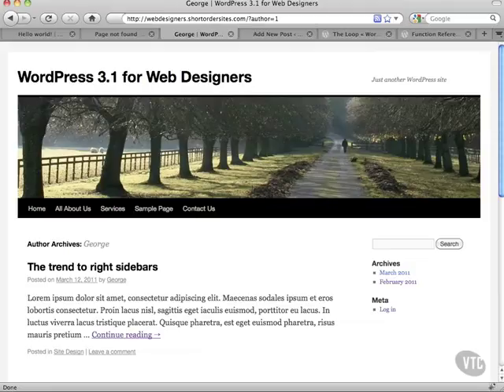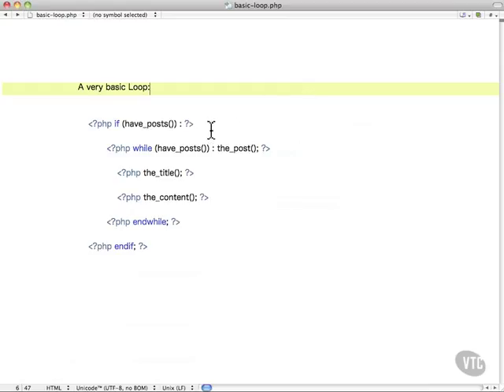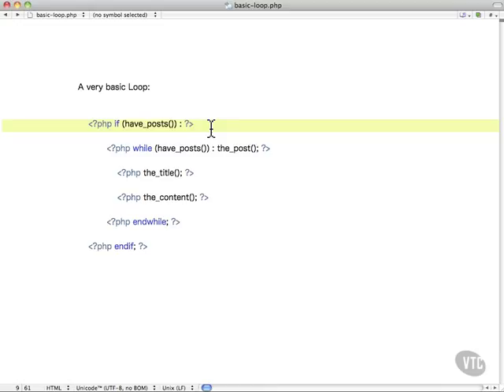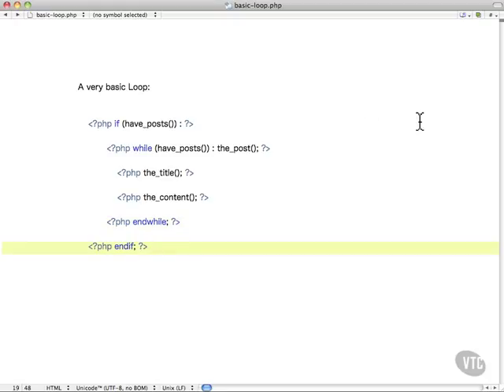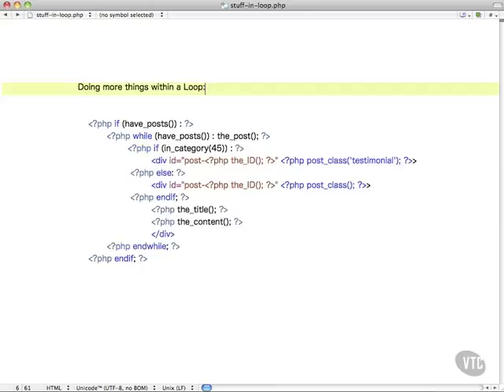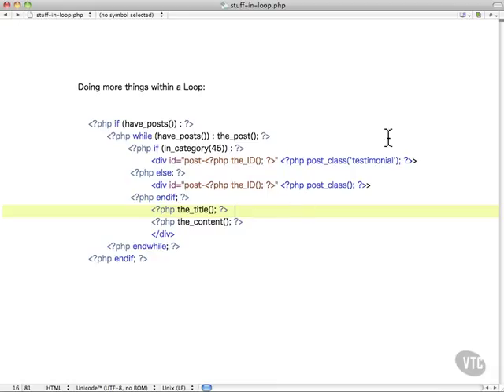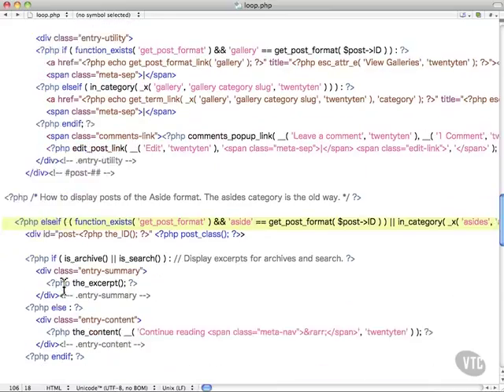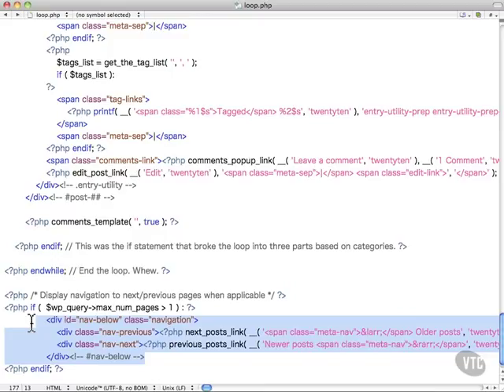0804 The Loop